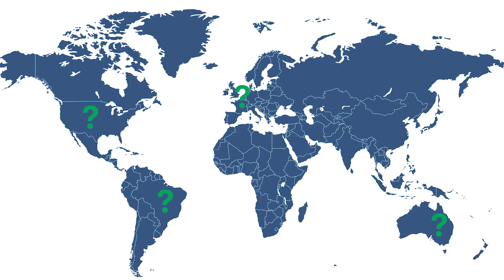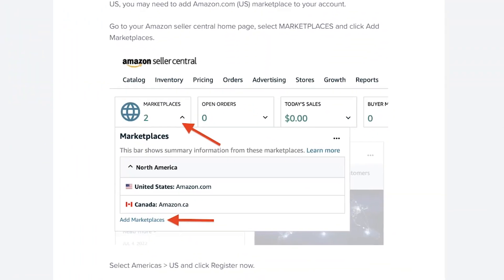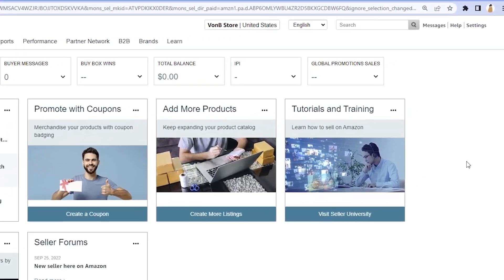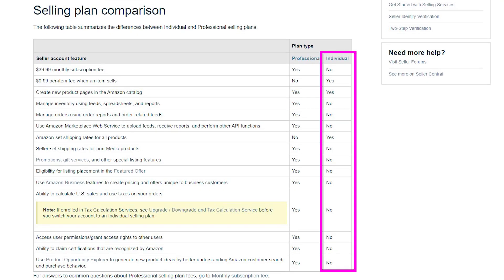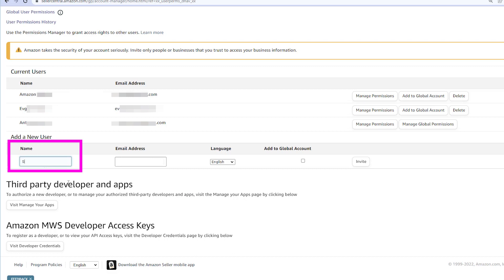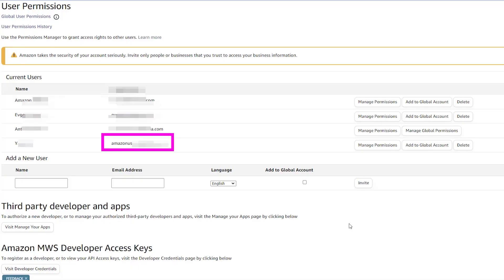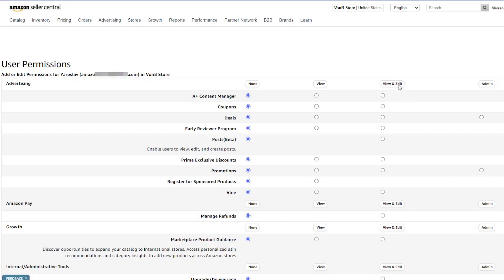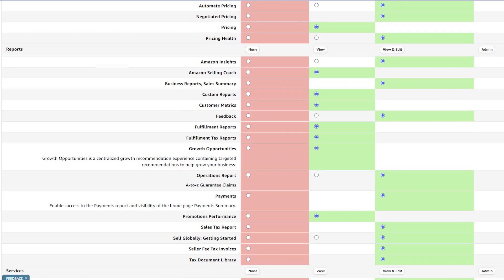How To Share Access To Your Amazon Seller Account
Need some help with managing your Amazon store or you've purchased a Premium Products package by Sellvia? Then you're going to need to share access to your Amazon Seller account with our team! Watch this video to learn how to do it with ease.

Don't know how to upgrade your Amazon account to a Professional Plan? Here's how you do it:

1. Go to your Seller Account.
2. On the Settings link, click "Account Info".
3. In the Selling Plan section, click the "Modify Plan" button.
4. Click the "Upgrade" button.
5. Review the information on the next page.
6. Click the "Proceed to Upgrade" button to accept the terms and switch your plan.